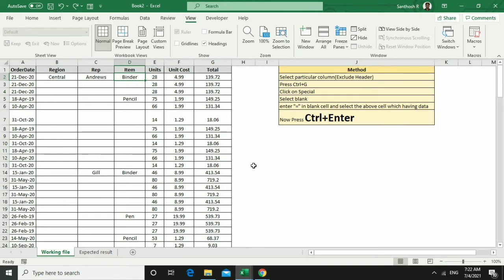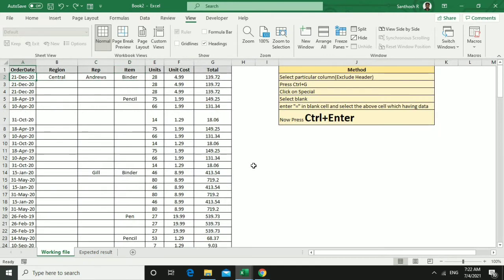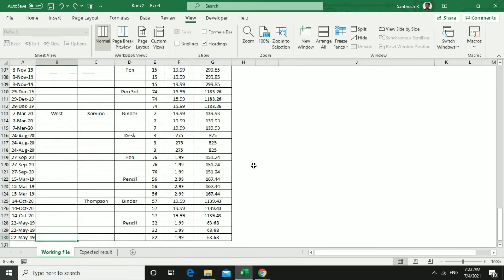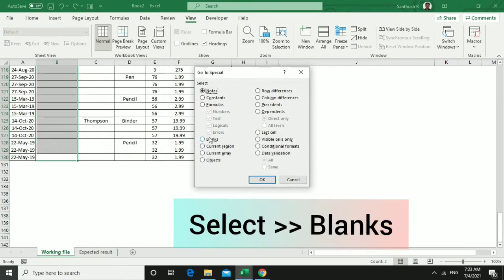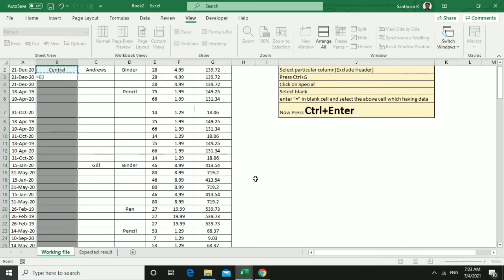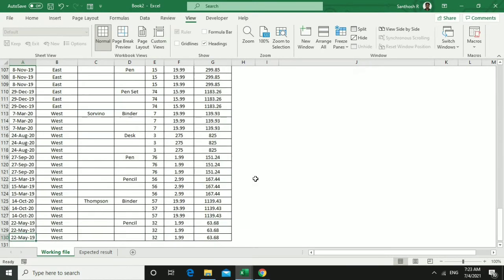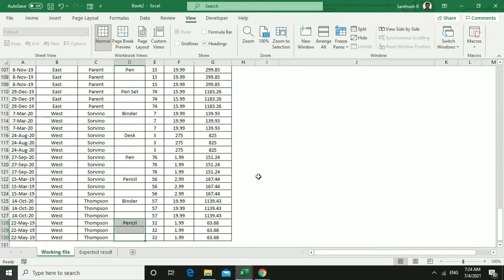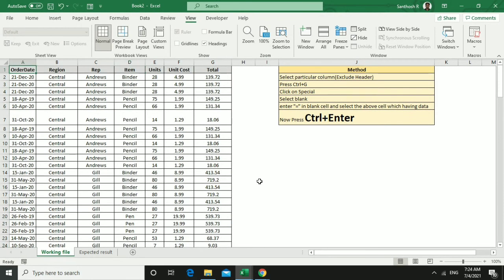FIlling data in blank cells|Ctr+G|Excel Tips - Practical session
A quick method to fill blank cell where we have data inbetween of column which need to be dragged down. This method help to perform our task within  few seconds